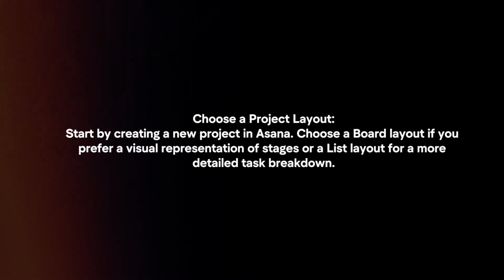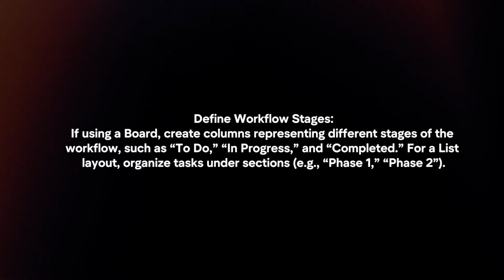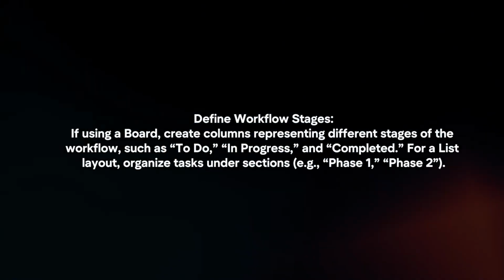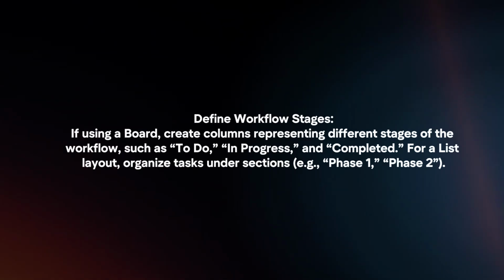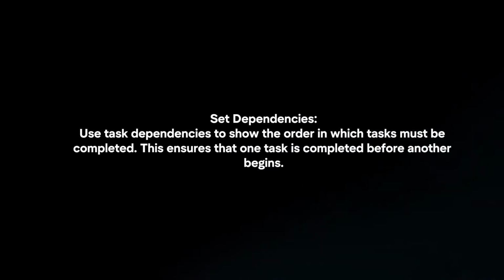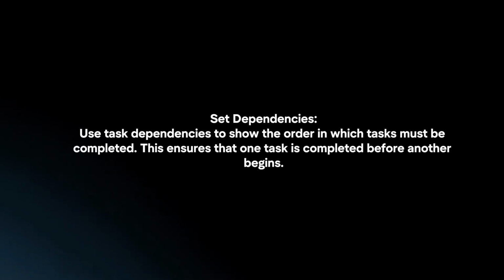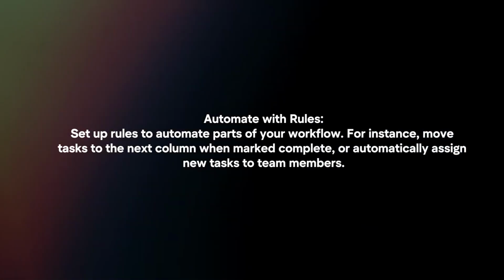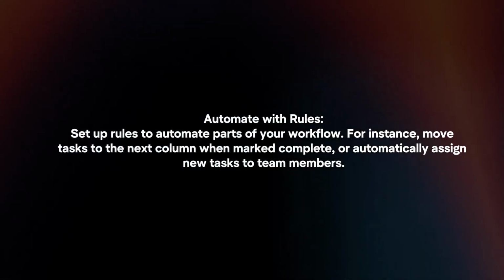How To Create Workflow In Asana (2025)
In this video I will explain How You Can Create Workflow In Asana In 2025.